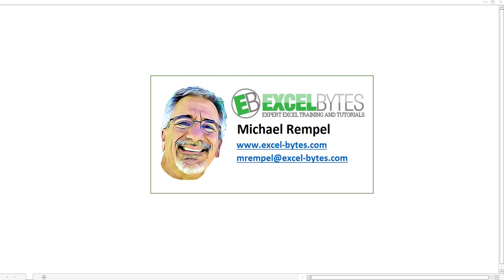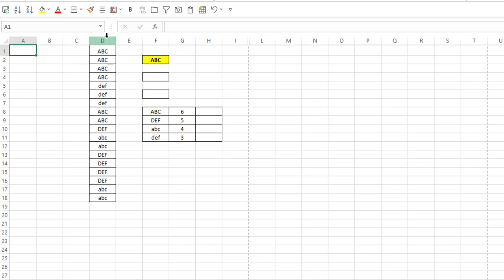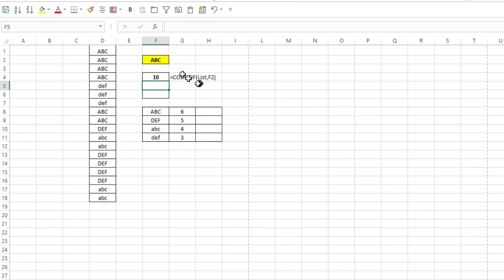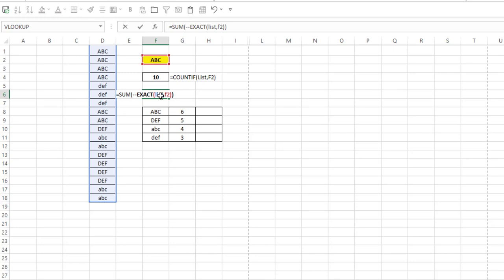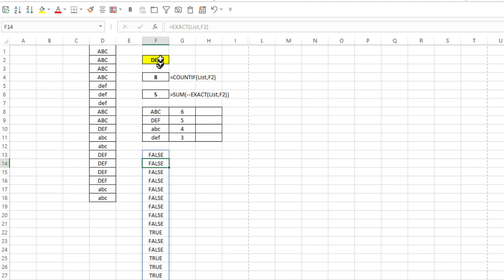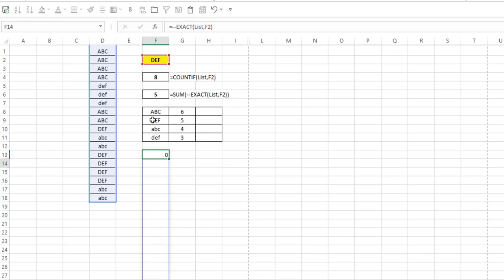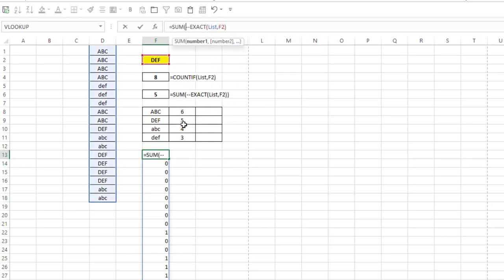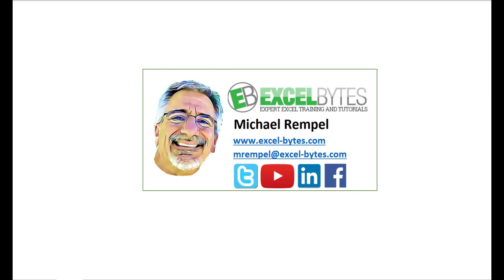How To Count Items In A List With An Exact Match In Excel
In this tutorial we are going to look at how to count items in a list that are an EXACT match.